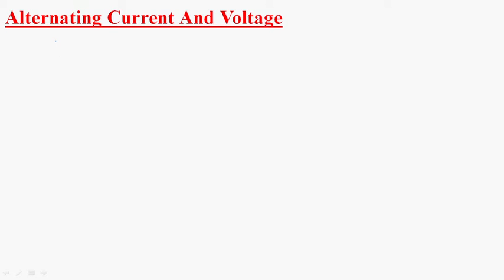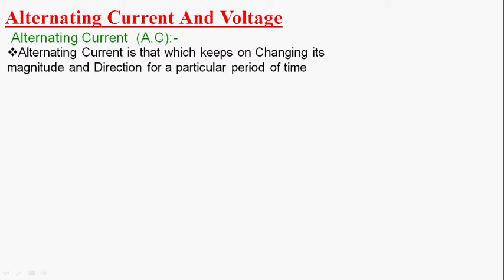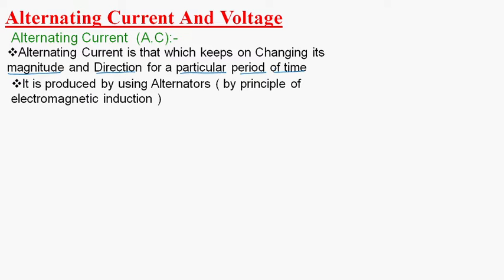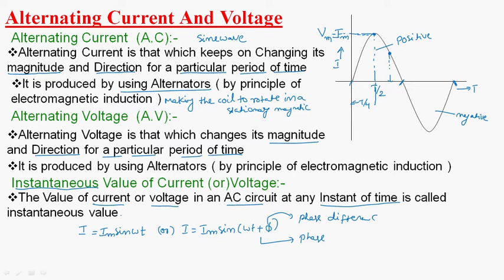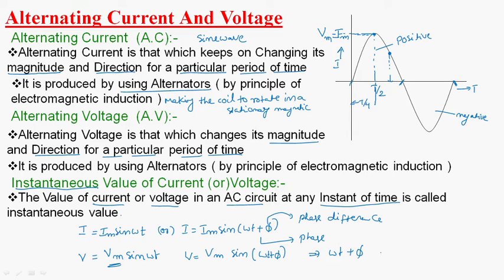AC voltage | Current | Electrical Circuits | Lec-31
Electrical Circuits
Alternate Current & Voltage for sine wave